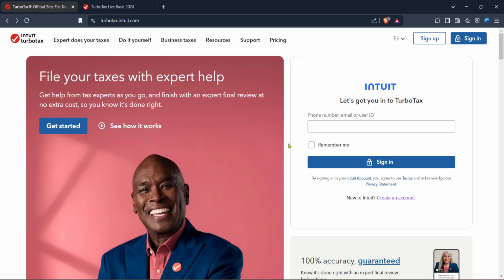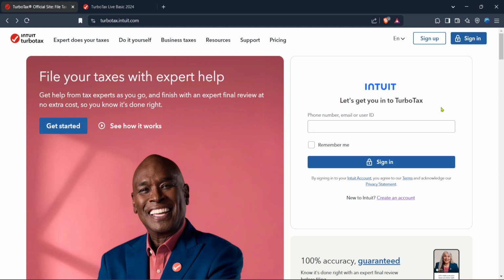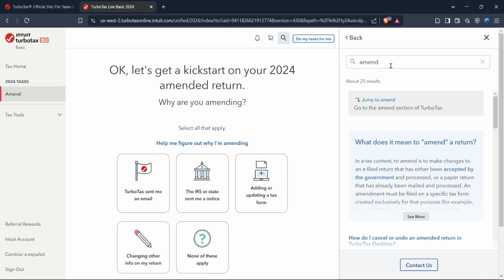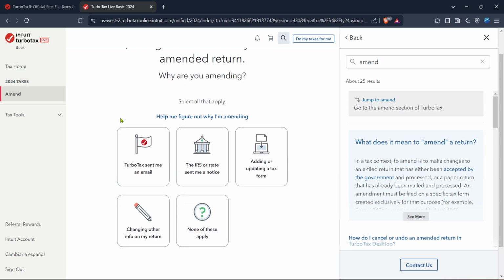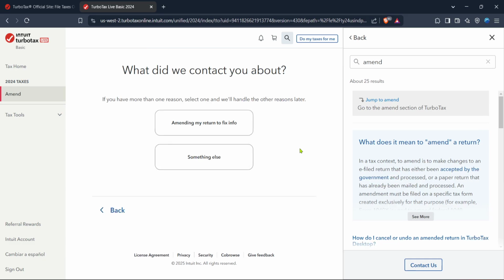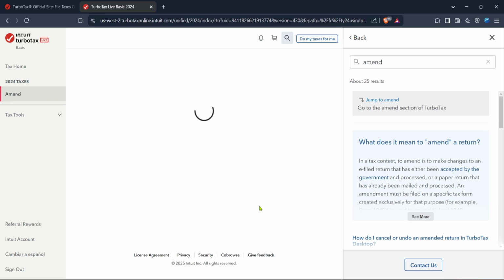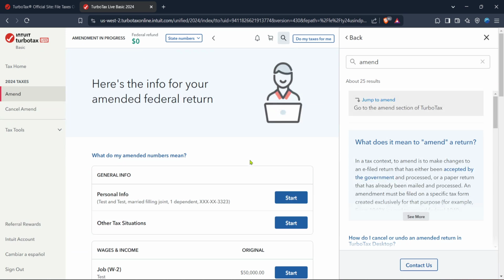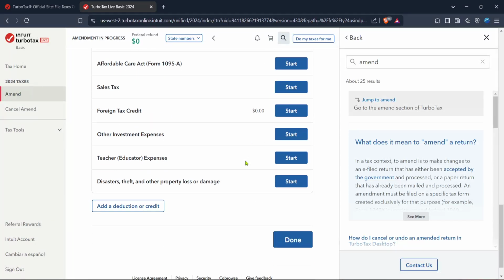How to File an Amendment Updated (Full 2025 Guide)